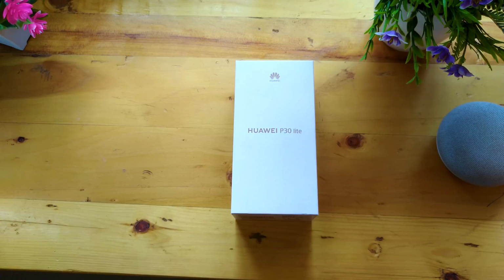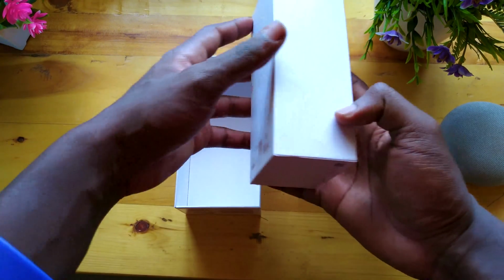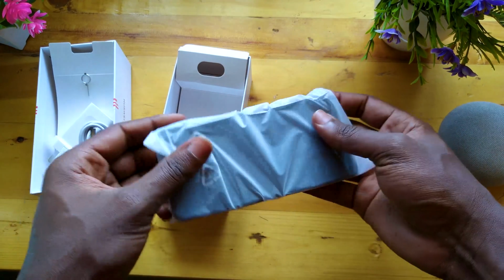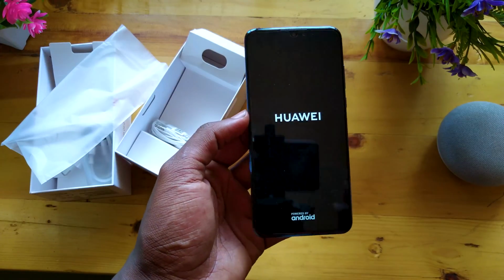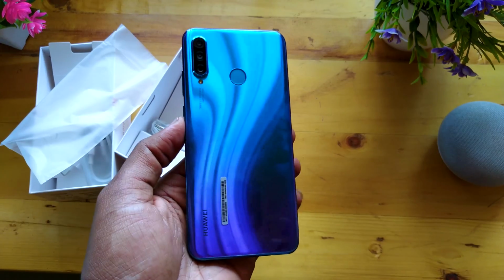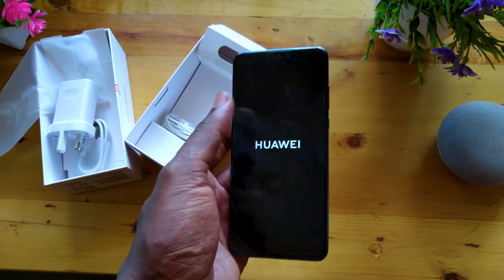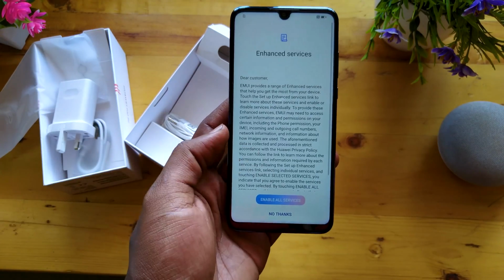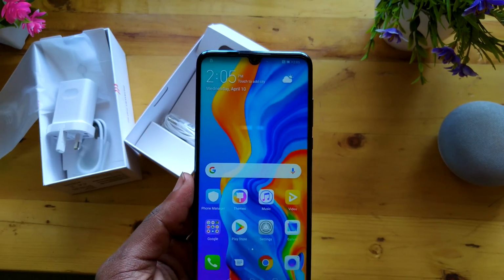Huawei P30 Lite Unboxing and First Impressions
The Huawei P30 Lite is now on sale in Kenya starting at KES. 29,999

Video Shot using the Nokia 7.1